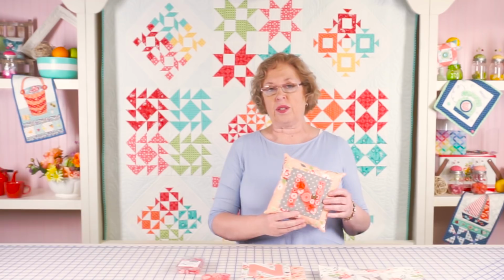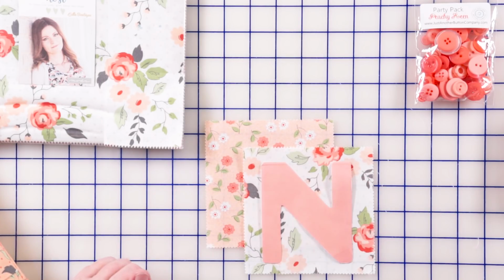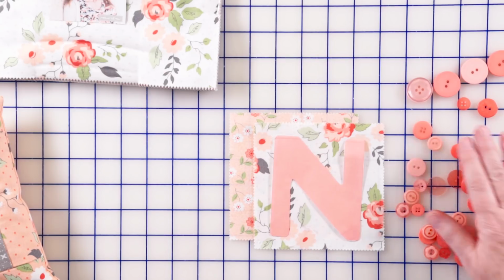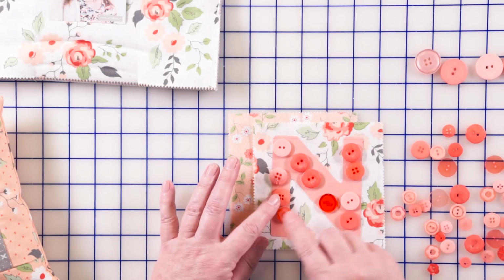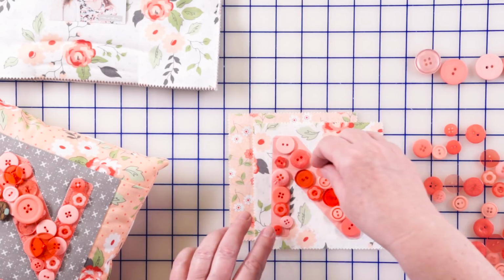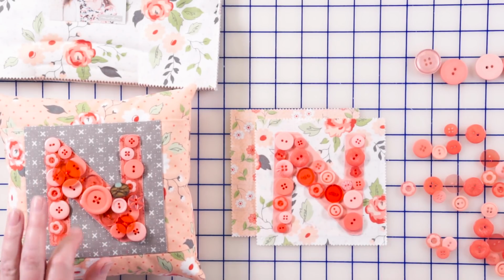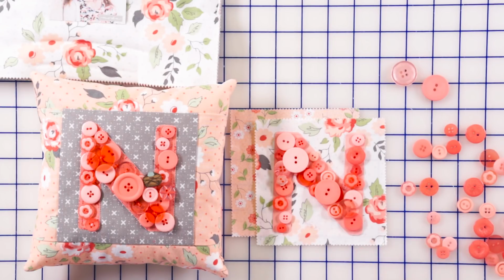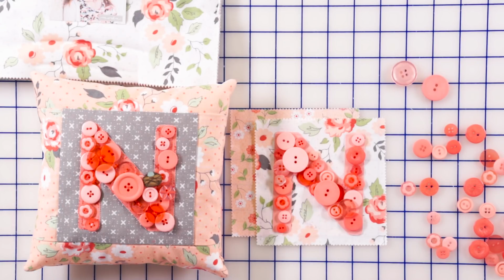How to Applique with Buttons | Just Another Button Company | Fat Quarter Shop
Cecile shows us how simple and fun applique with buttons is. This project goes perfect with the new Button Lovers Club: Words with Buttons!